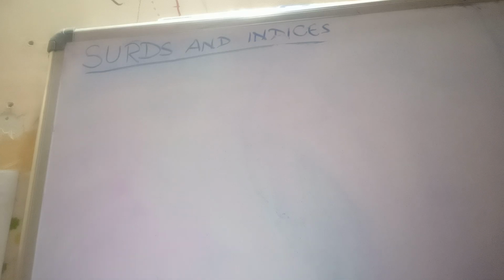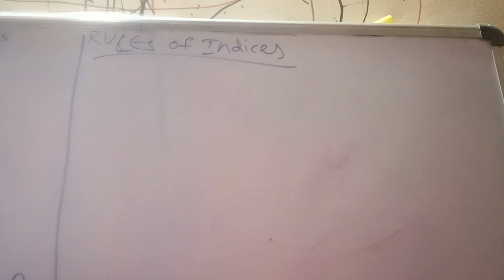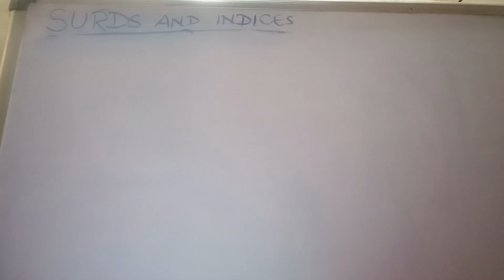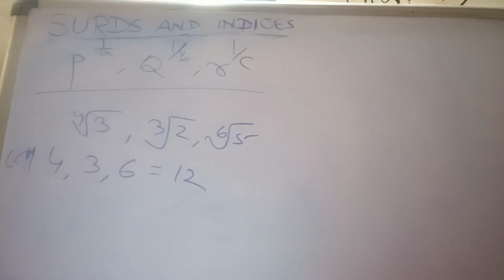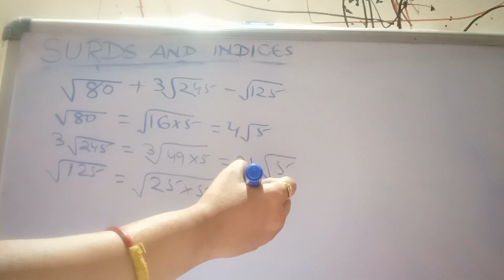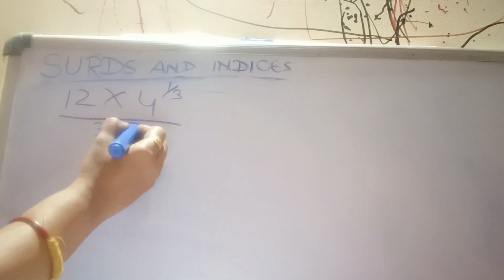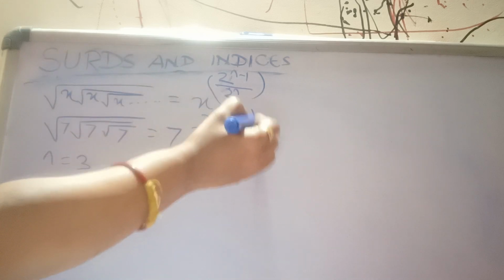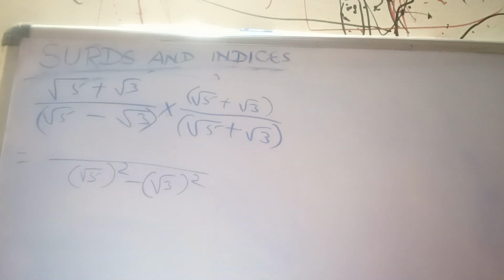Surds and Indices